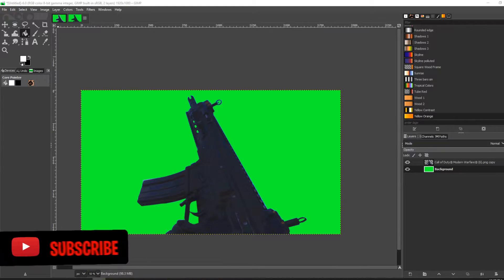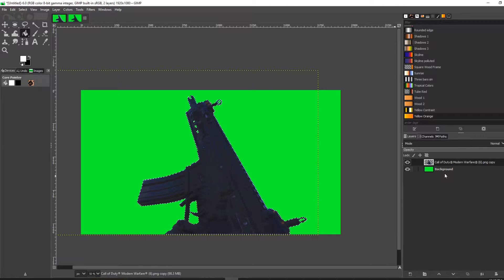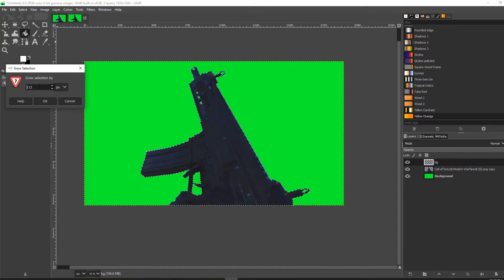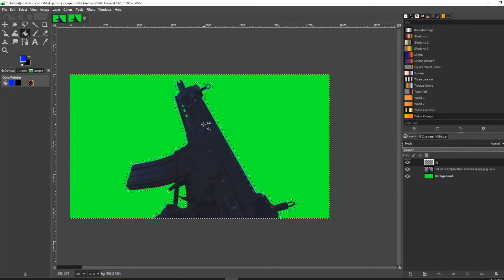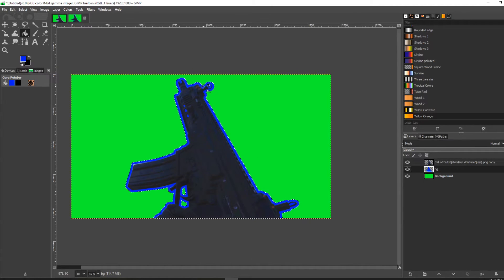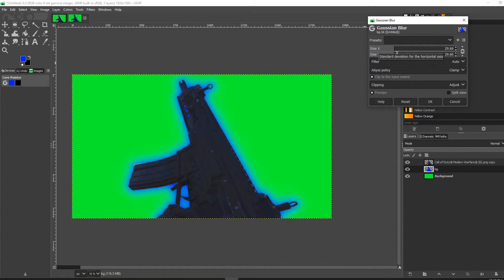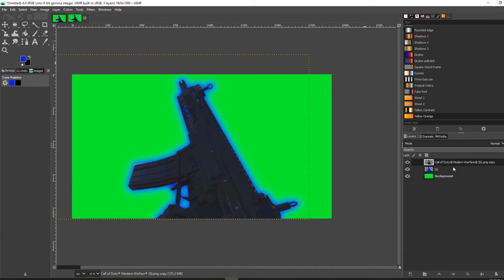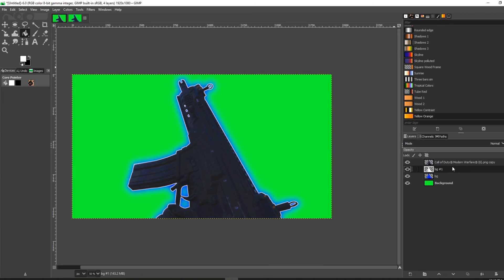How to Add Glowing Effect to Images | Gimp Tutorial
In this video I show you how to add a glowing effect to your images. As a bonus I also show you how to add an outline as well. The program I used to add this effect is called GIMP.